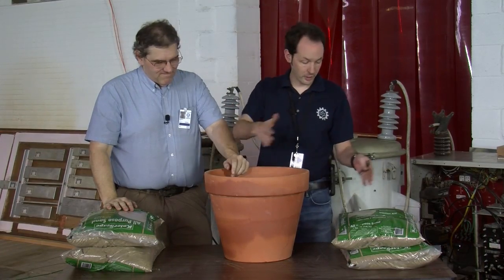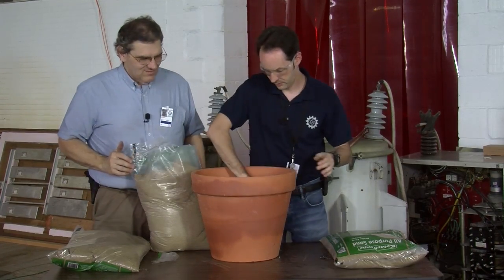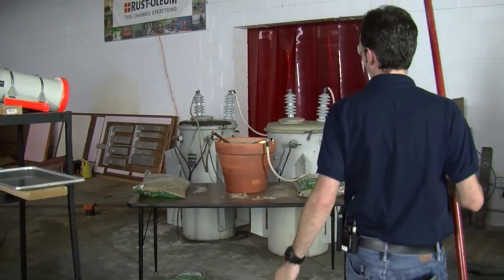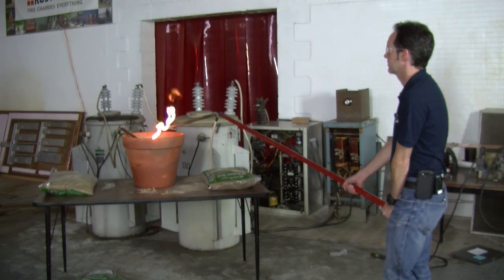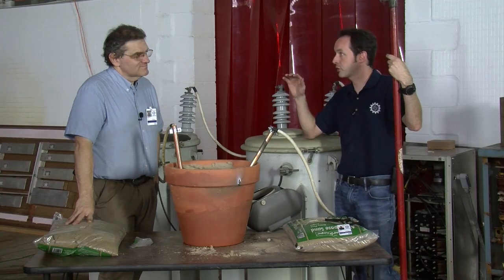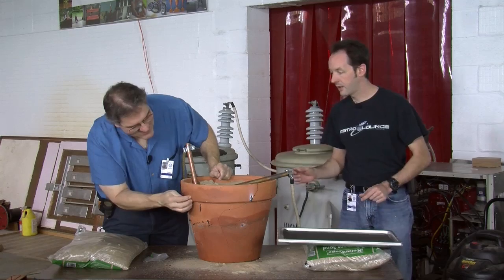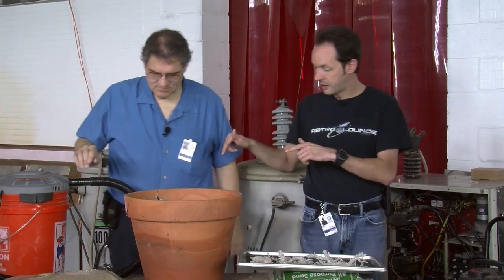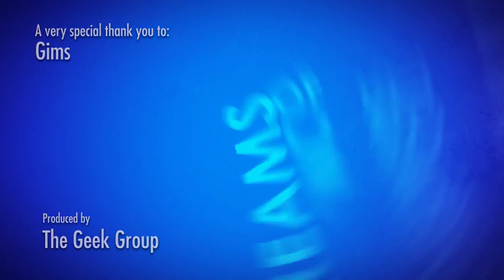Making Fulgurites with High Voltage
- A fan recently sent us a video of fulgurites being made, and we figured that we could try it too! Using the same transformers that power Project Gemini, we spent a day electrocuting a terracotta pot filled with wet sand to see what we could make. The most successful are now available at our etsy shop

 The results for our first try were pretty spectacular! Watch along to learn what it is about the high voltage that turns the sand molten, the physics of streamers and arcing, and to see fractals that usually only occur in nature!